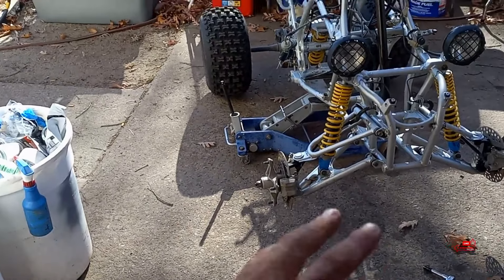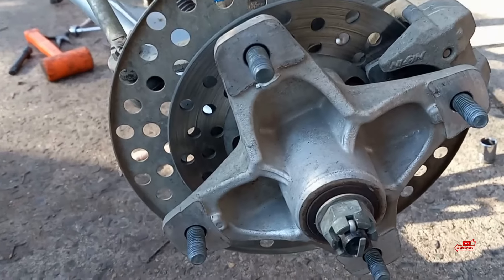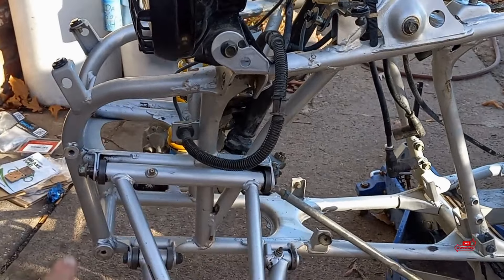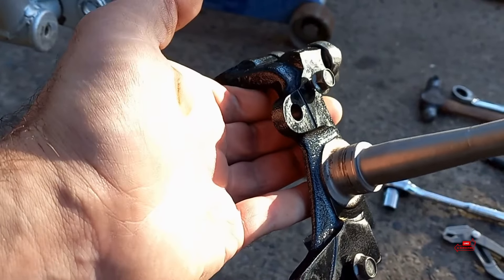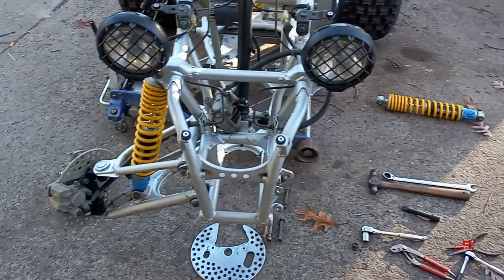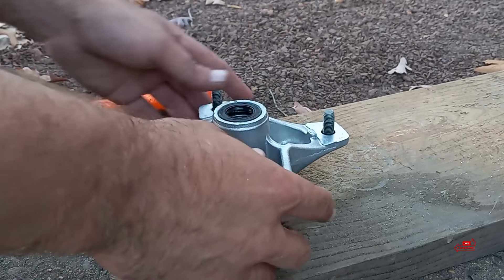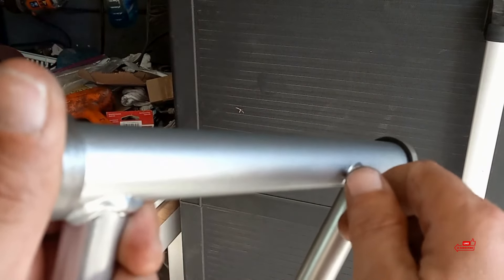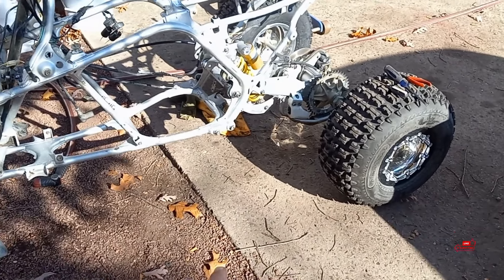Banshee Build: Front End Assembly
In this video we disassemble the whole front end of this 1997 Yamaha Banshee. While its apart let's replace all the bearings and bushings.